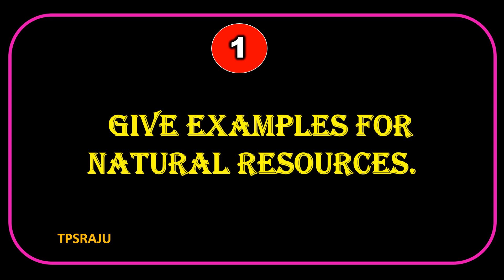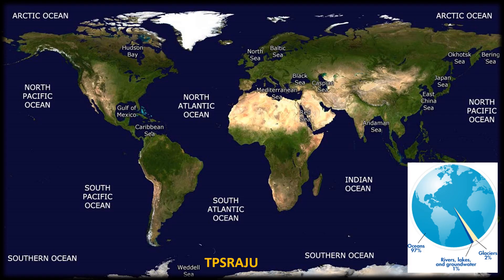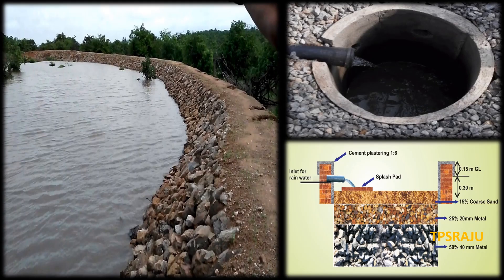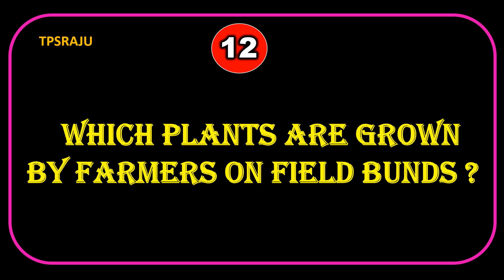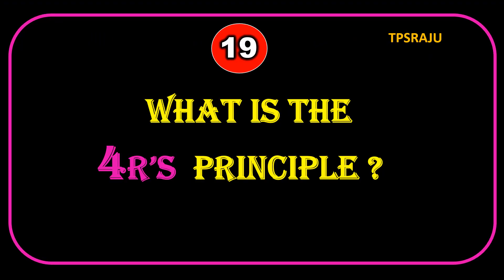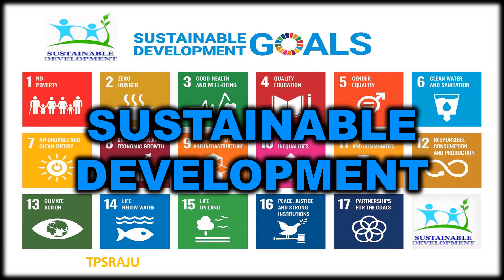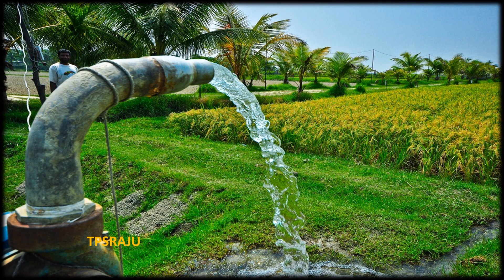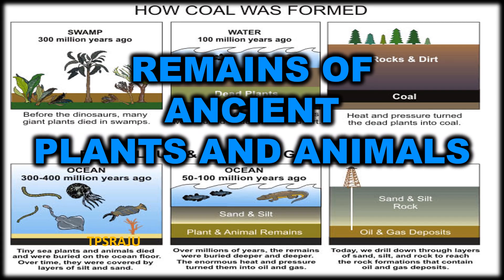10th biology ,10th chapter, NATURAL RESOURCES, important bits for quick revision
30 bits from 10th biology 10th chapter NATURAL RESOURCES, important half mark and one mark questions, one word answer questions from 10th biology,bits for IIIT (triple i t) entrance, biology bits for all competitive exams like conistable, si, group one, group two